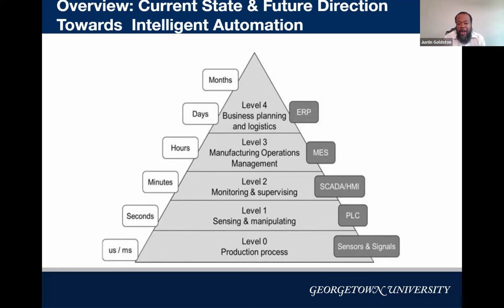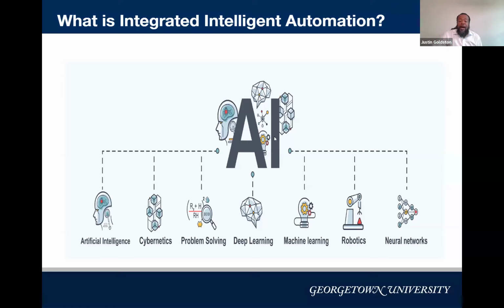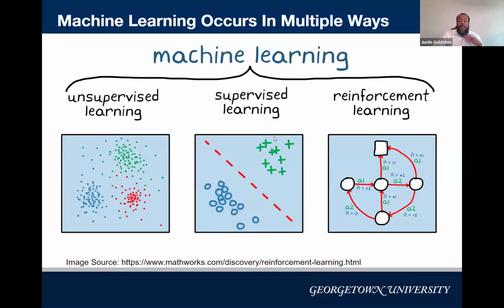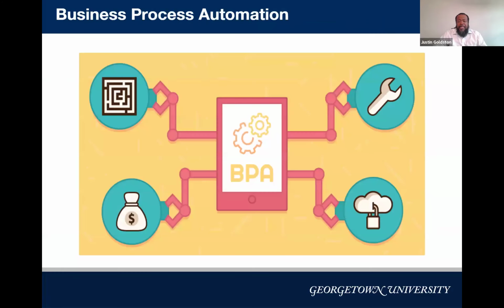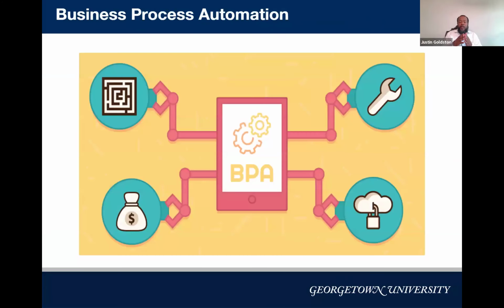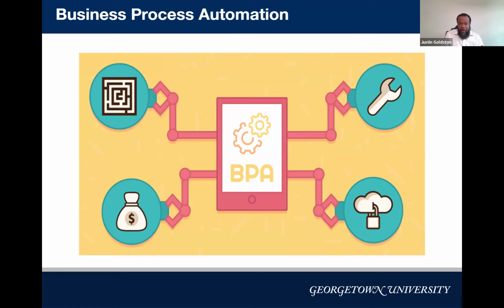Module 3 Lecture